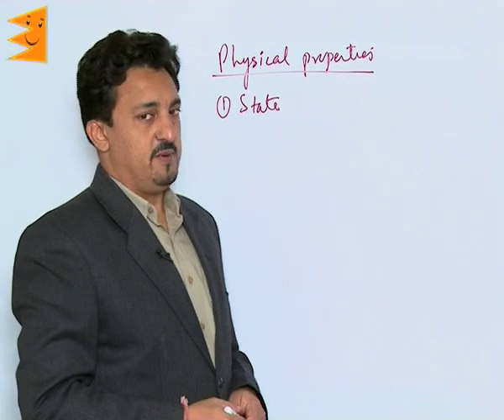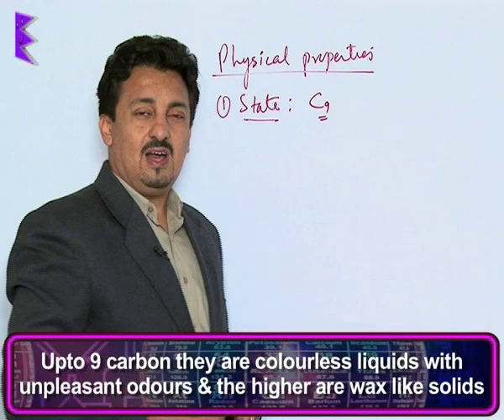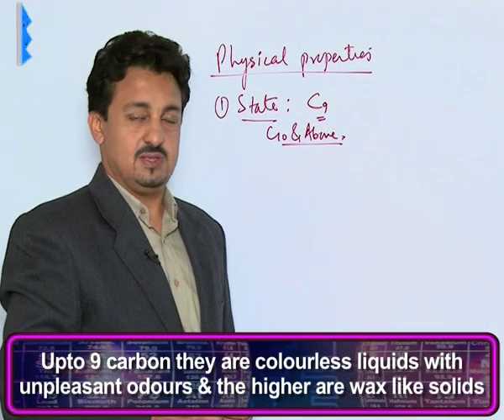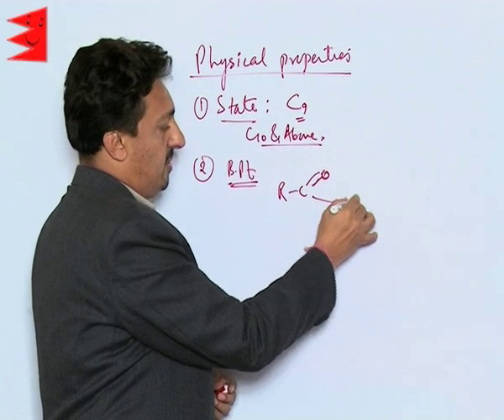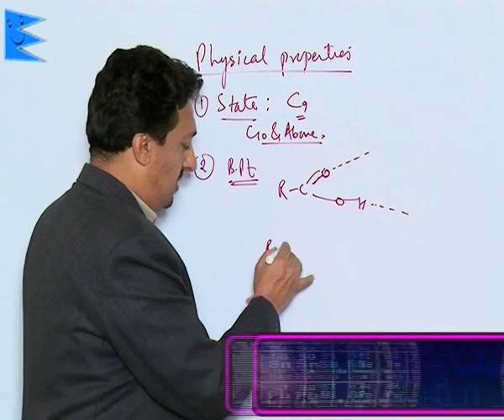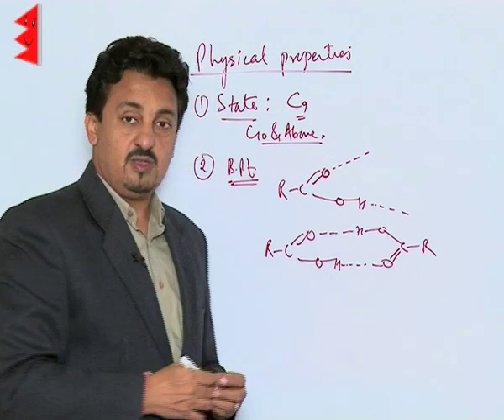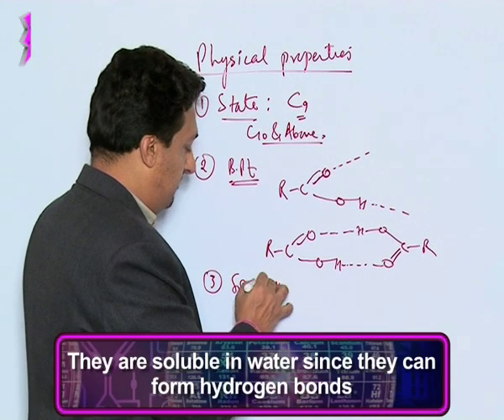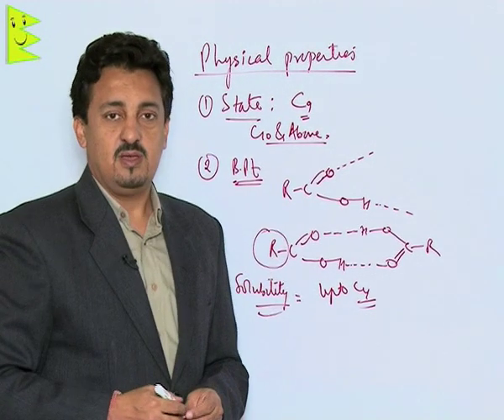CBSE Class 12 Chemistry Aldehydes ketones carboxylic acids Physical Properties of Carbo |Extraminds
Chapter: Aldehydes ketones carboxylic acids
Topic: Physical Properties of Carboxylic Acids
Extraminds